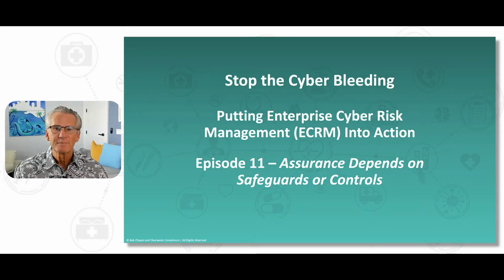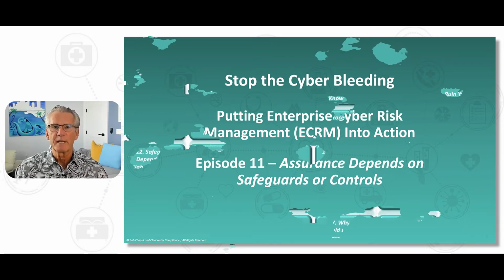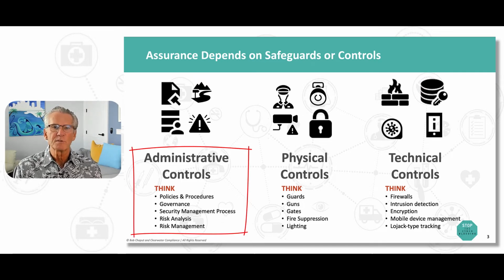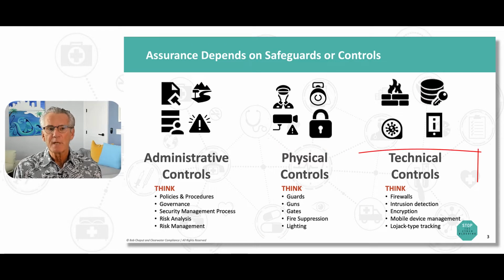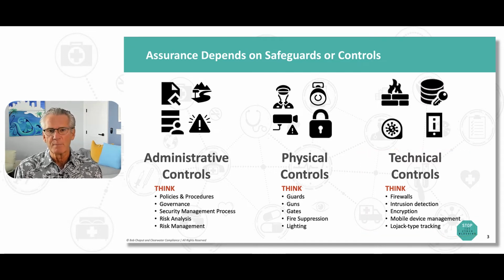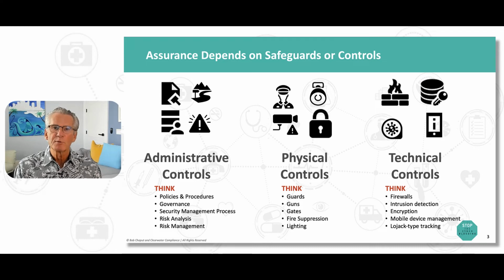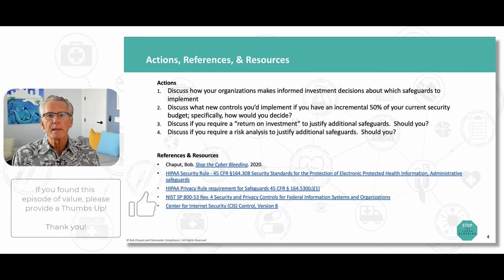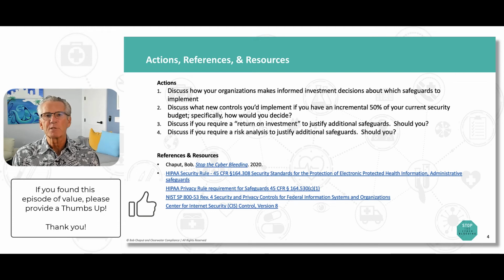Episode 11: Assurance Depends on Safeguards or Controls | Putting ECRM Into Action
Episode 11: Assurance Depends on Safeguards or Controls
In this episode, I build on the ASSURANCE concept by discussing how we provide it.  So, the concept is Assurance Depends on Safeguards or Controls.

Sticking with my “rule of 3”, I discuss these categories of controls:
- Physical
- Administrative
- Technical

I provide examples and importantly help you think further about how controls fit into Enterprise Cyber Risk Management (ECRM).

Purchase your copy of “Stop the Cyber Bleeding” today.  Available in digital, paperback, & audio format